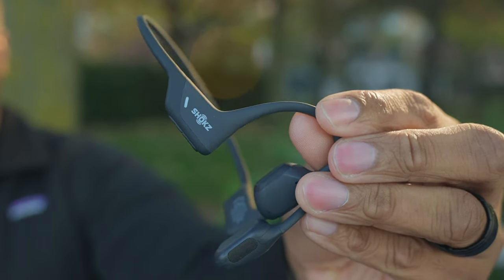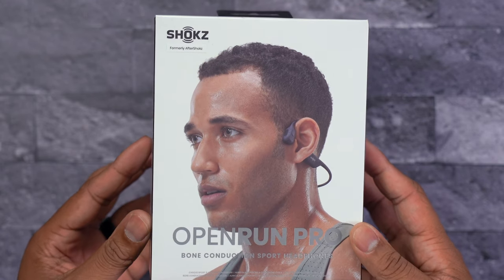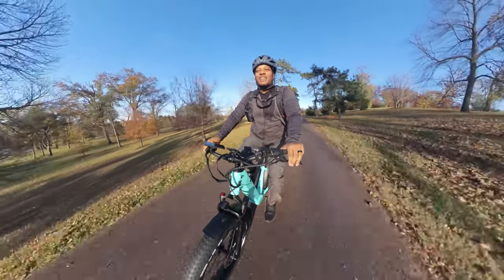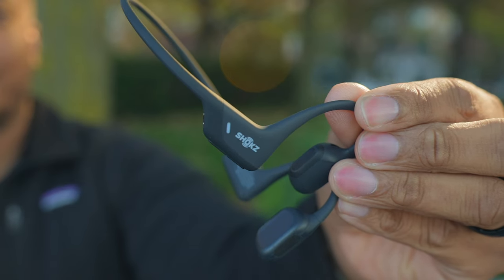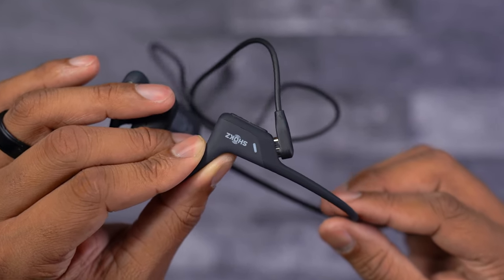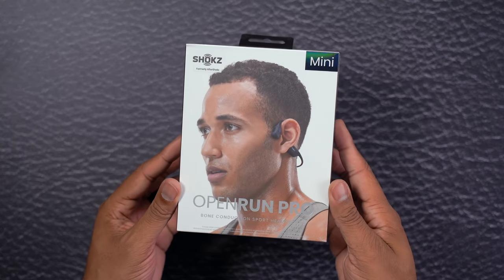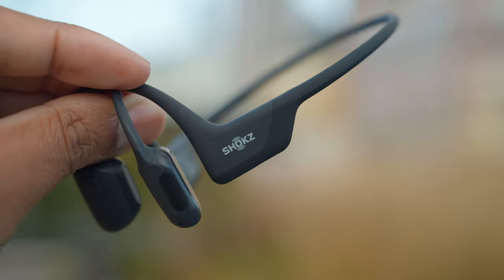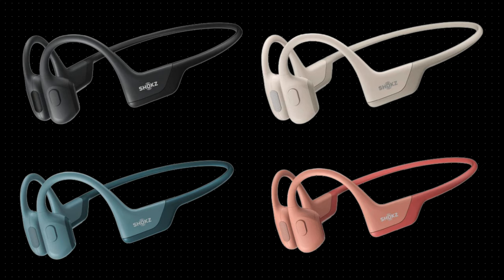Should You Buy the Shokz OpenRun Pro?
Shokz OpenRun Pro is now available in two sizes, standard and mini.